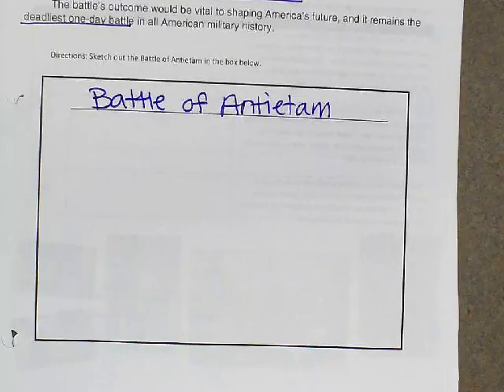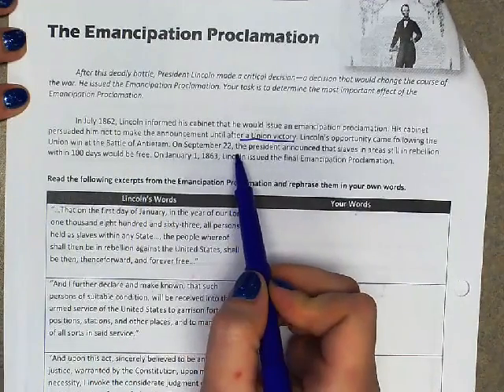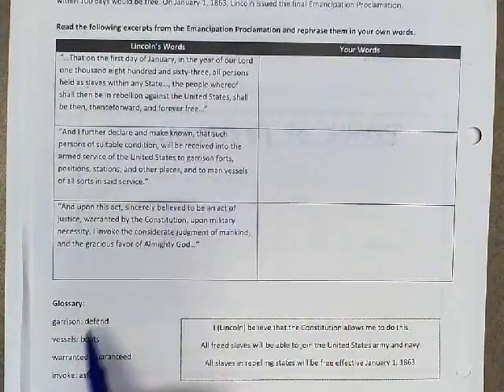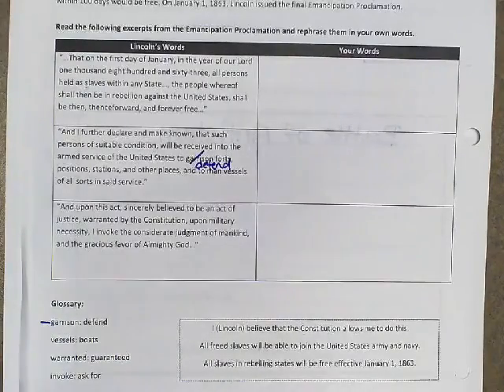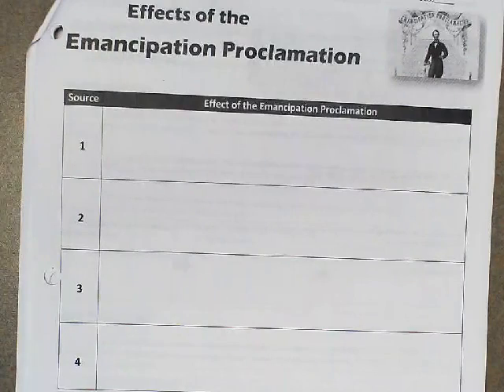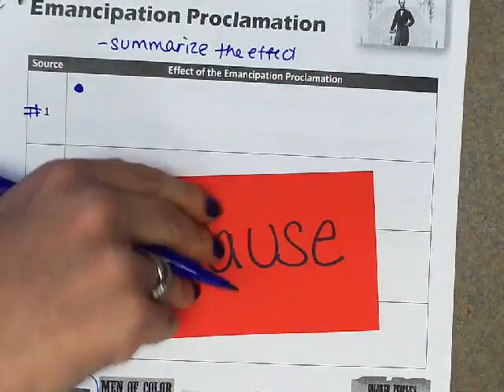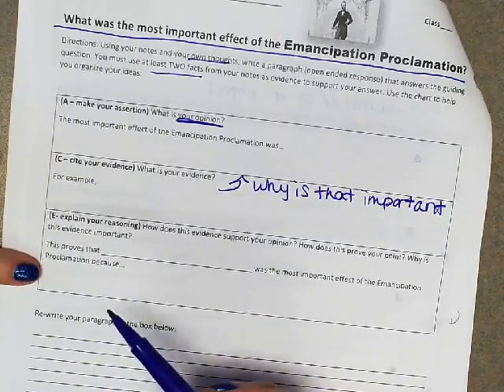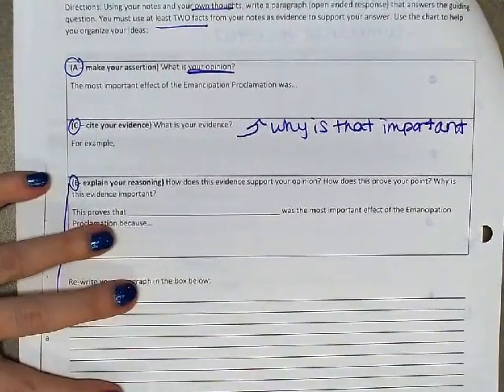Battle of Antietam & Emancipation Proclamation